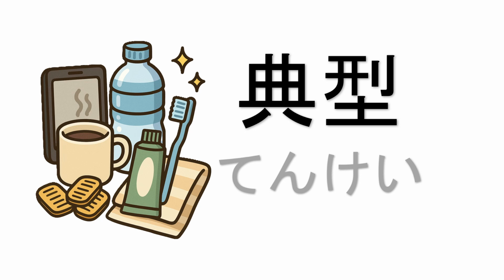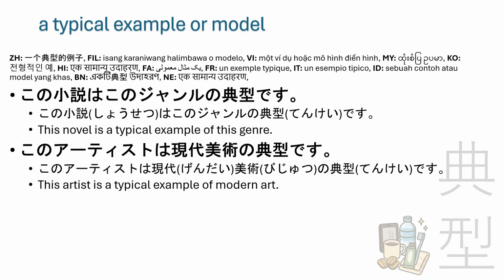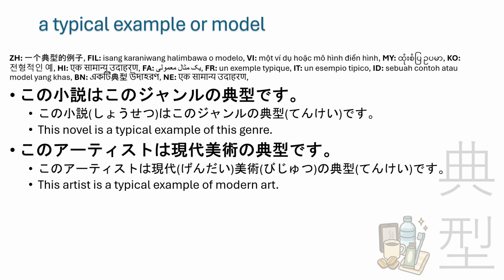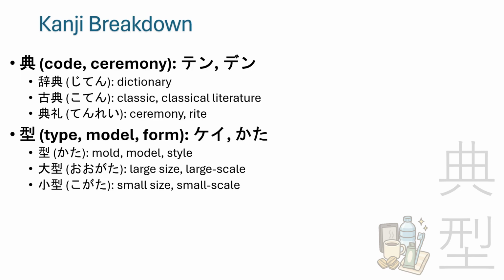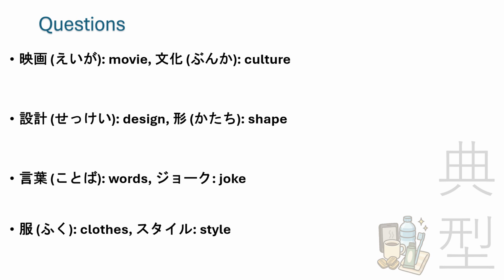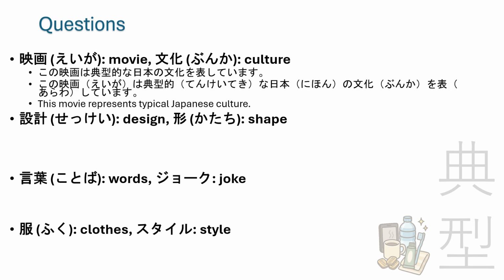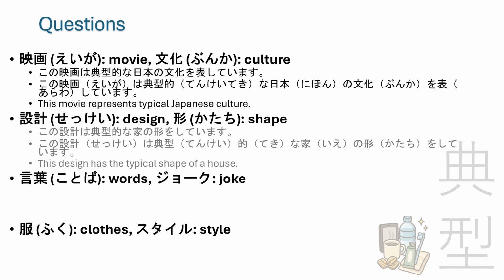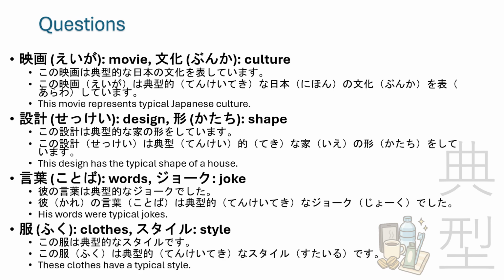Learn 典型 (てんけい) - JLPT N3 Vocabulary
In this lesson, we explore the word 典型 (てんけい), which means a typical example or model. We break down its usage in various contexts like academic writing and literature. This lesson is perfect for those preparing for the JLPT test or anyone looking to boost their Japanese vocabulary for daily conversations.